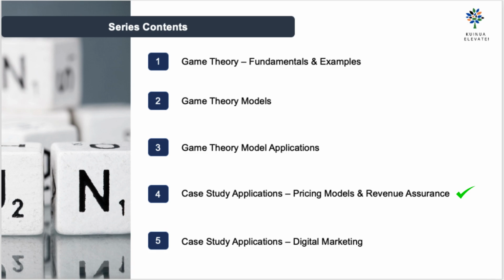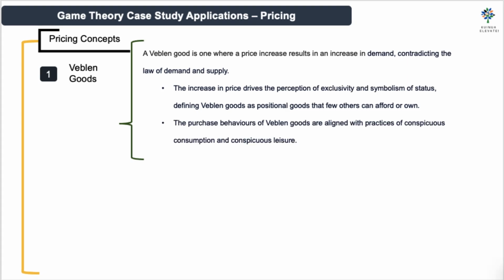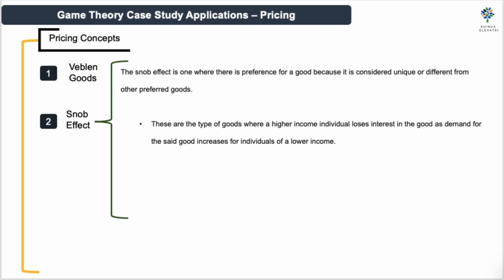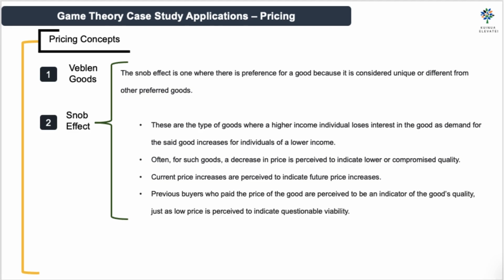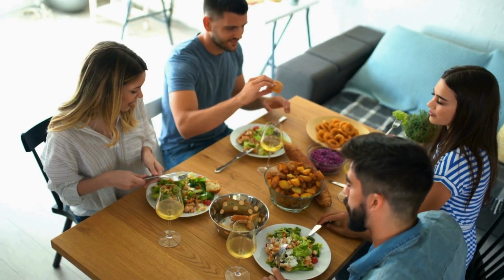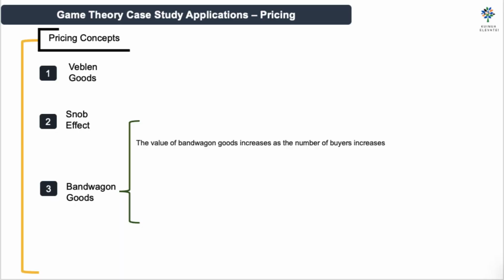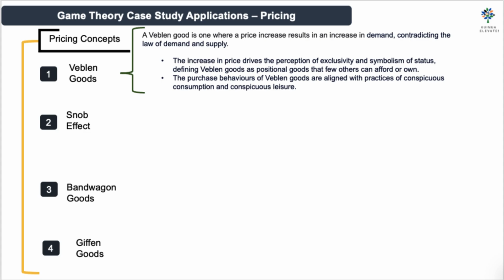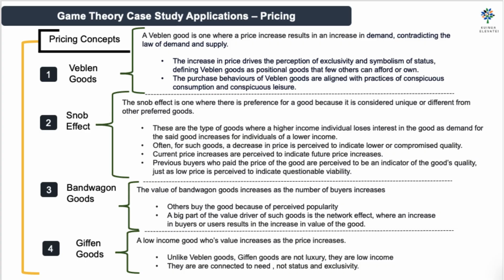4. Game Theory Series PART 6 - Game Theory Applied To Pricing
Benefits of Game Theory In Business:

Long-Term Strategic Planning:
Scenario Analysis: Game theory allows businesses to model various competitive scenarios and long-term strategies, helping them to prepare for different market conditions and competitor behaviors.
Sustainable Competitive Advantage: By understanding the strategic landscape, businesses can develop strategies that sustain a competitive advantage over time, even as market conditions and competitor actions evolve.